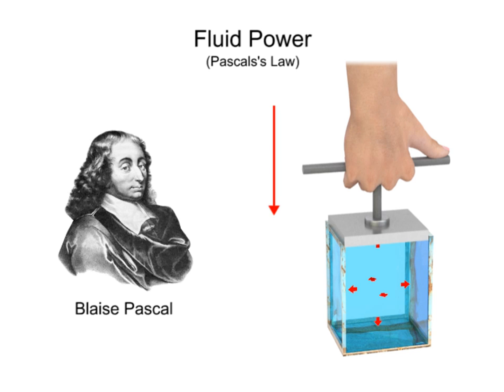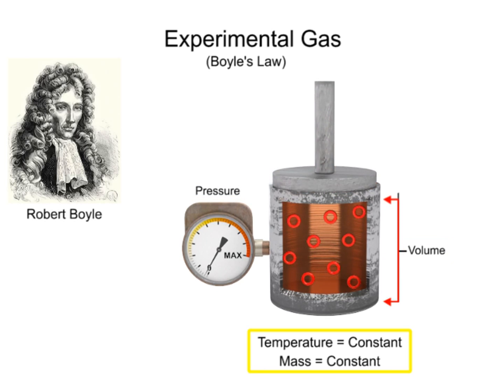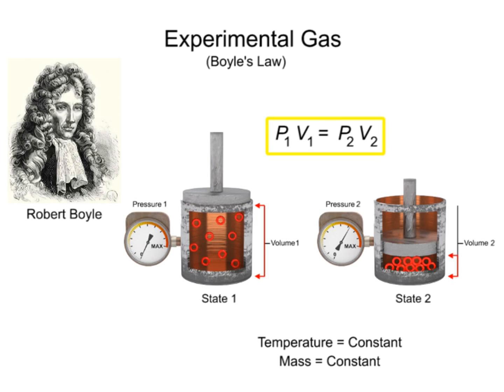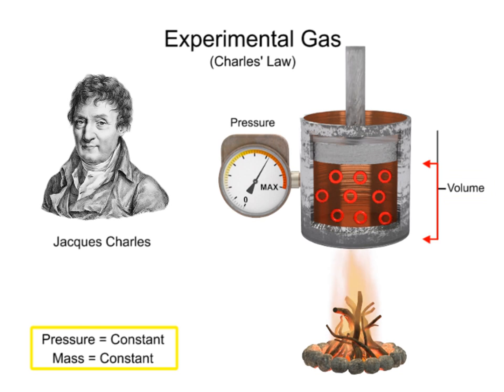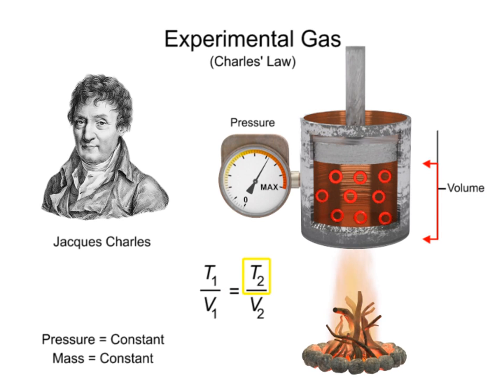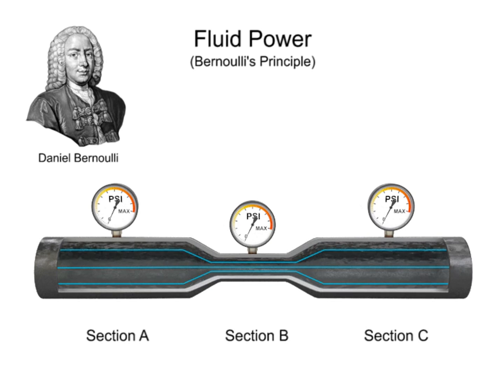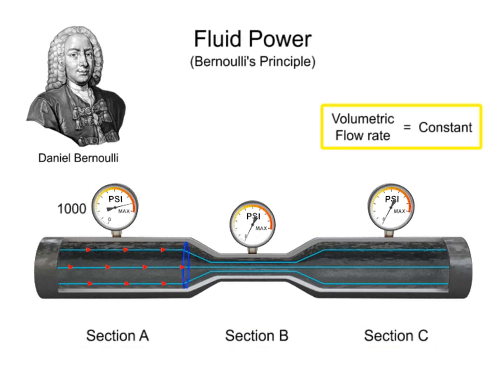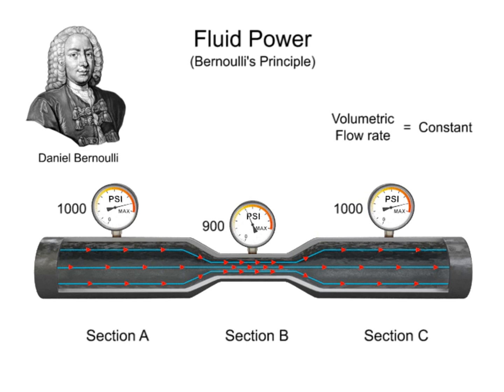Some laws of fluids..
Shree Mukambika tutorials...
A place for focused, ambitious and hardworking students...